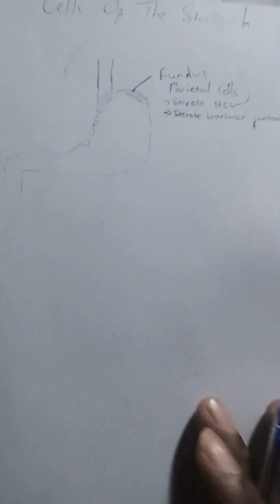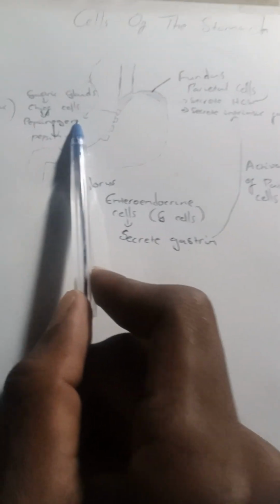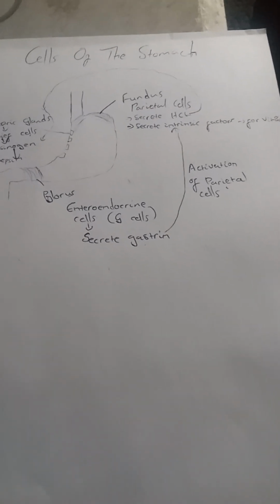Stomach cells explained:Parietal,Chief and G cells |Functions